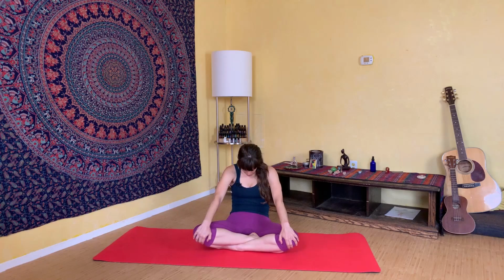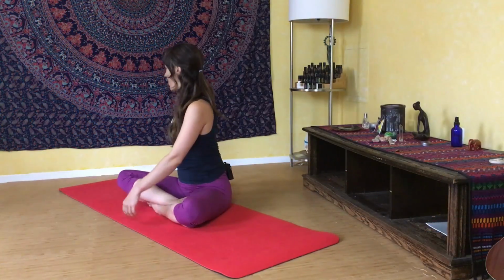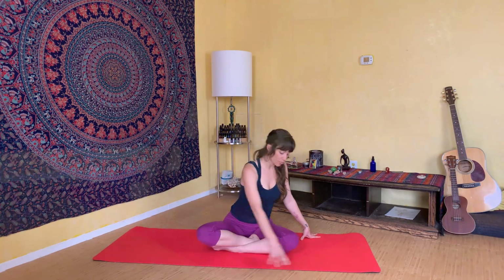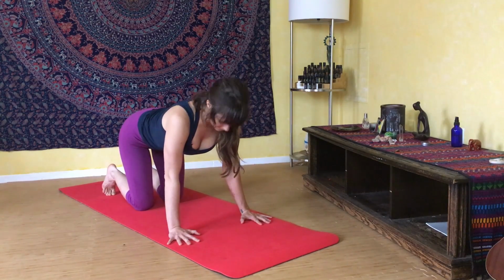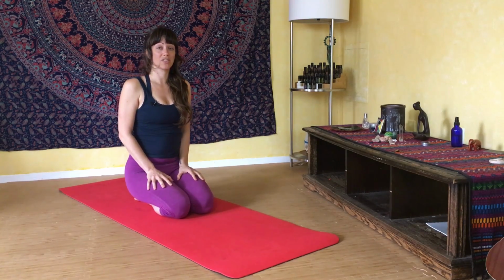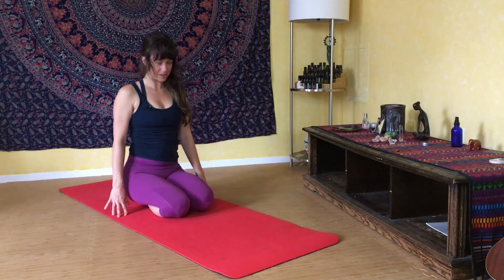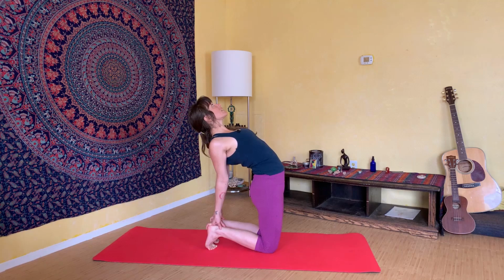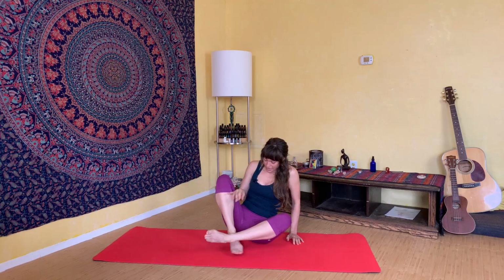Beginner's Yoga Stretches for Chronic Back Pain | 15 minute Flow with Jen Hilman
Thank you for joining me on this set of Beginner's Yoga stretches for chronic back pain.  Upper, middle and lower back pain effect most of the population...often from our excessive sitting and hunching at our jobs. These simple stretches will lengthen the muscles and spinal nerves, allowing you to undo some of this chronic stress on the body.

Thanks for joining me.  Namaste.